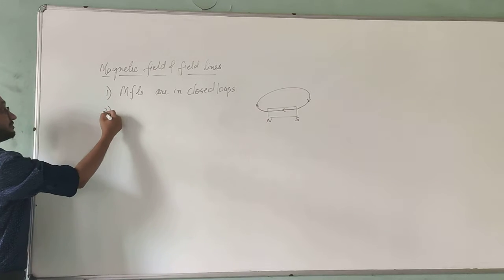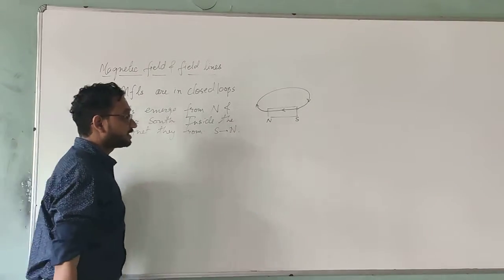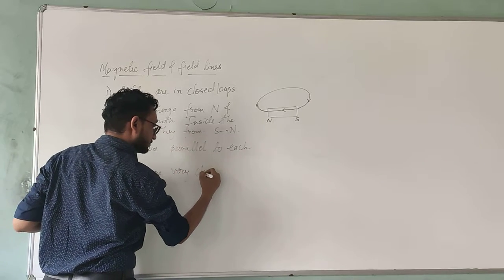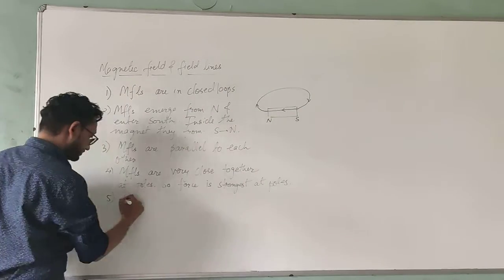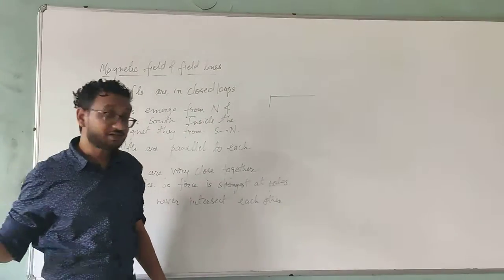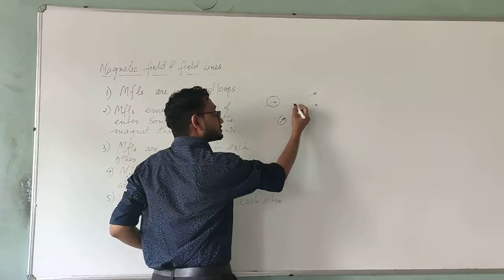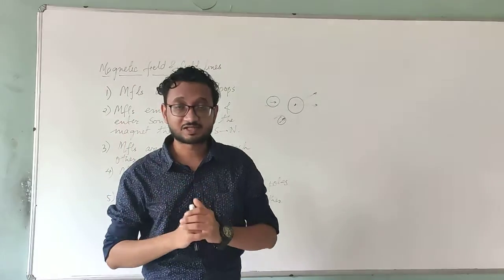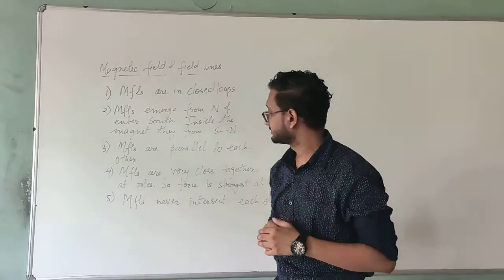Class 10 Magnetic Effects of Electric Current - Magnetic Field Lines